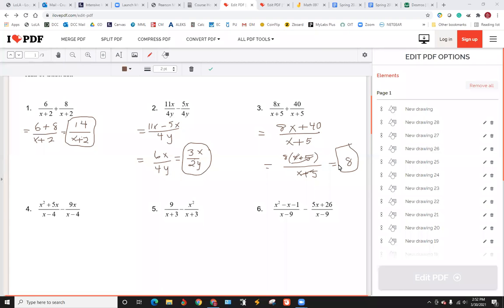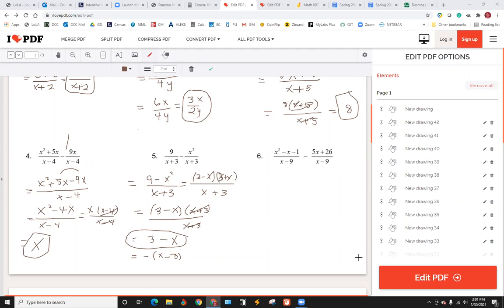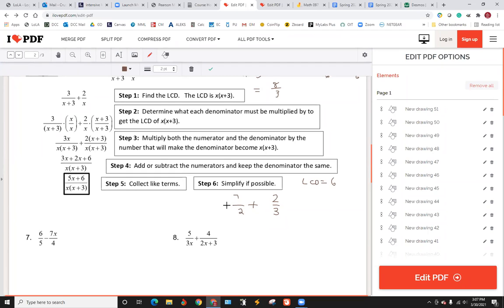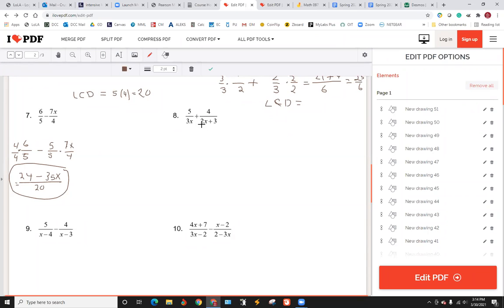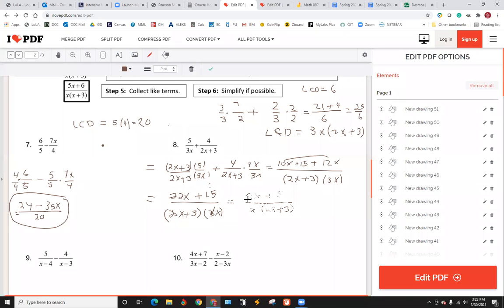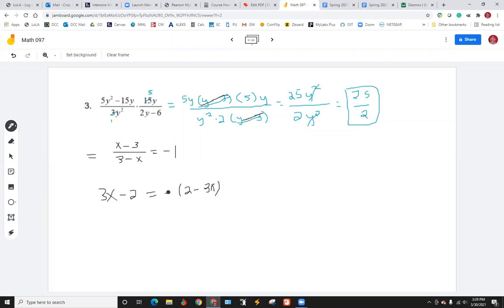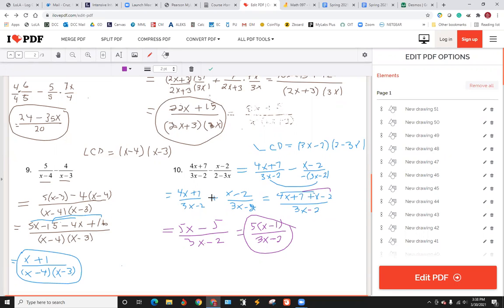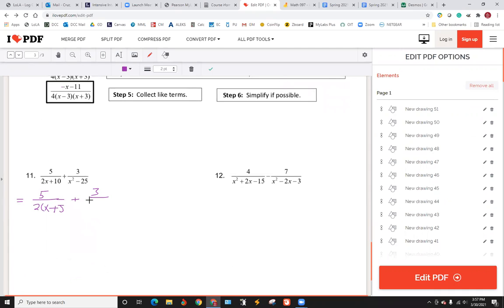Intensive Algebra Review - Addition/Subtraction of Rational Expressions.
Adding and subtracting Rational Expression with same denominator and different.